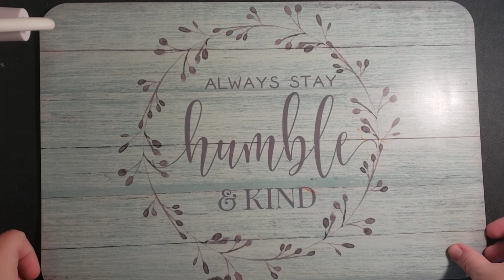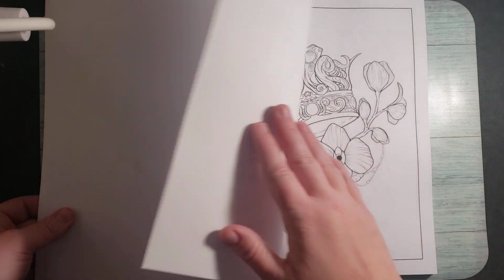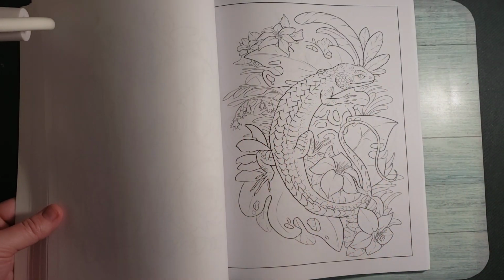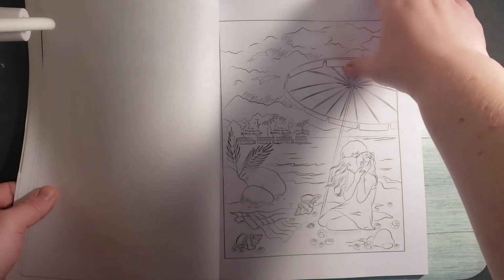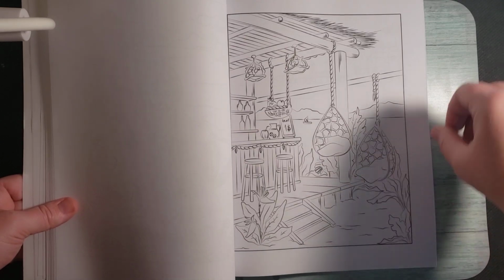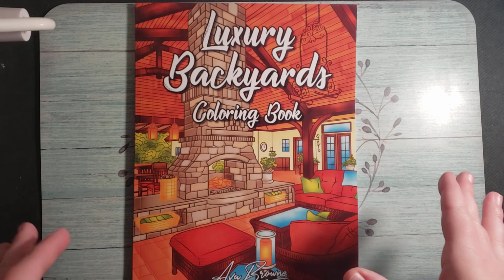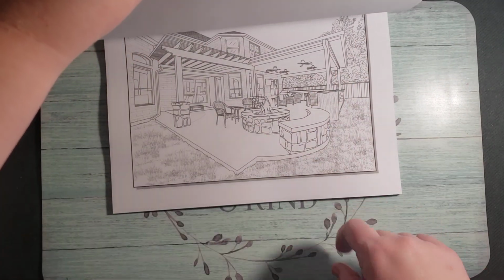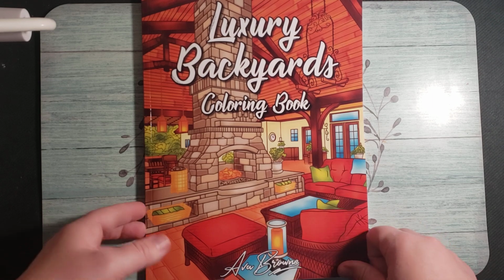Ave Browne New releases Flip throughs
Book Links featured in this video:
Tattoos Coloring Book:

Beach Life Coloring book:

Luxury Backyards Coloring Book:

I want to thank the Ava Browne Company for sending me these books to share on the channel.